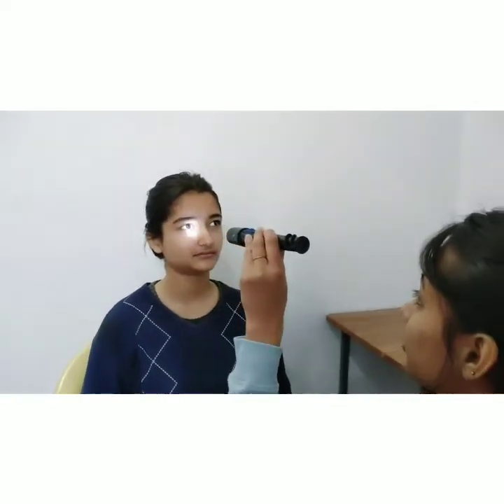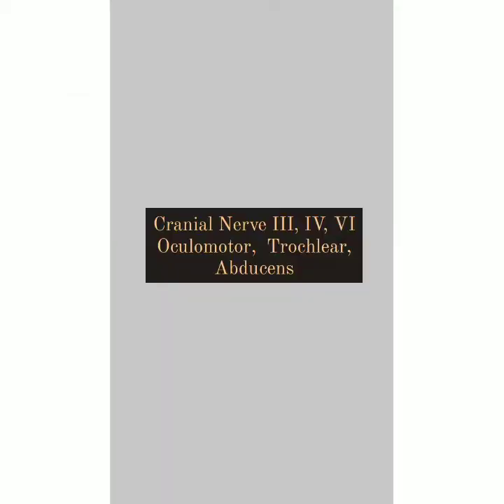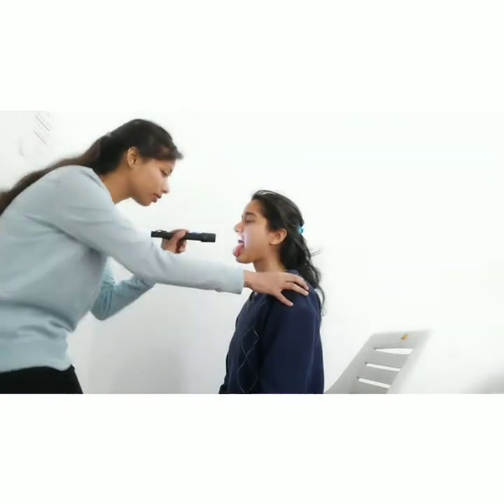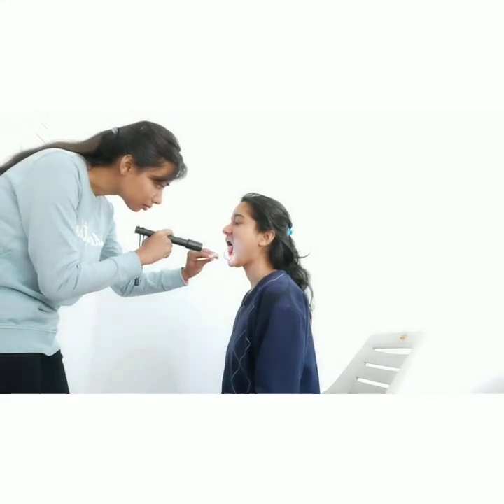Examination of Craninal Nerve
Verma Nikita